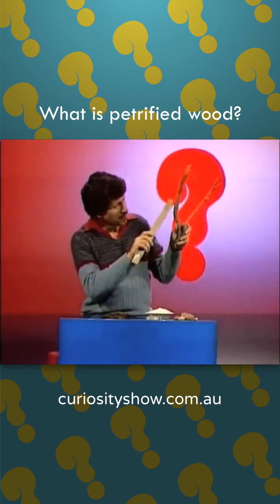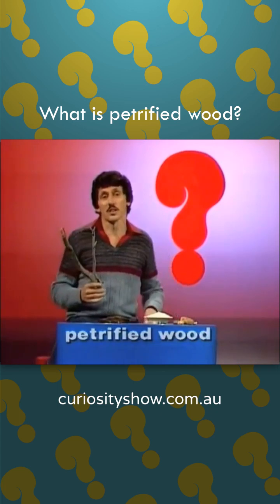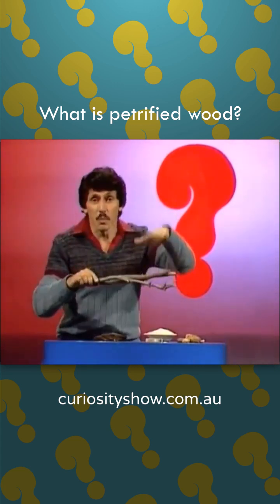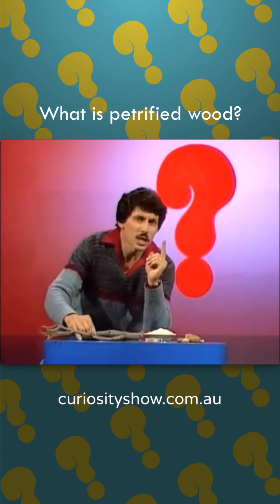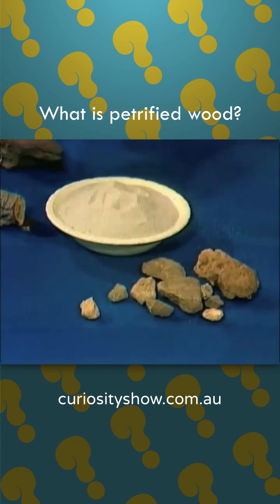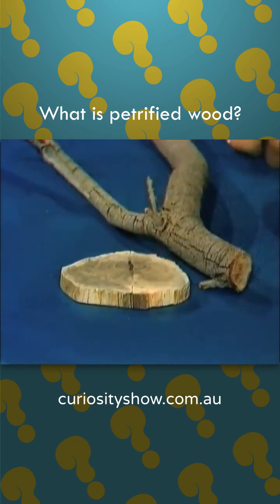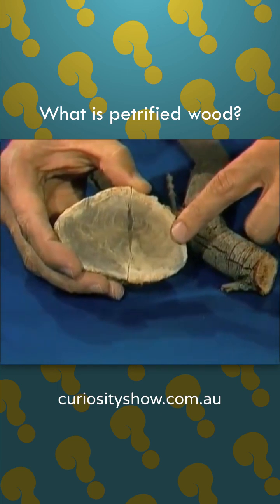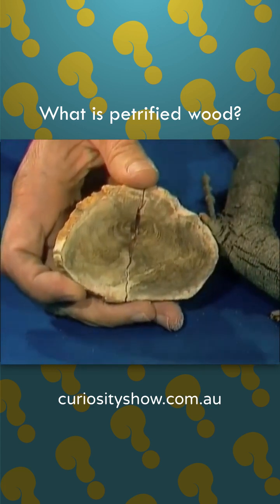Petrified Wood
Deane explains how wood can turn to stone when covered by sediment for million of years.